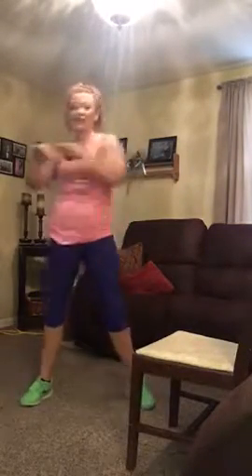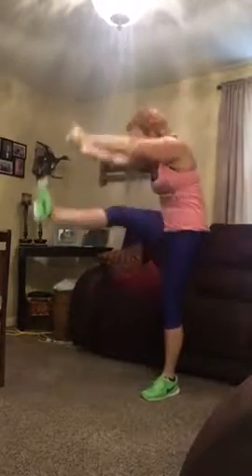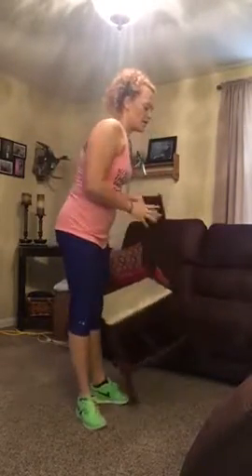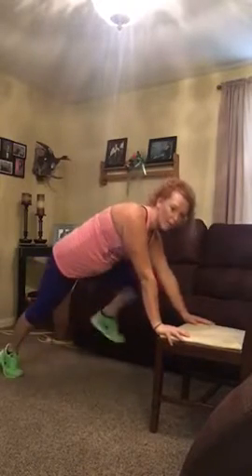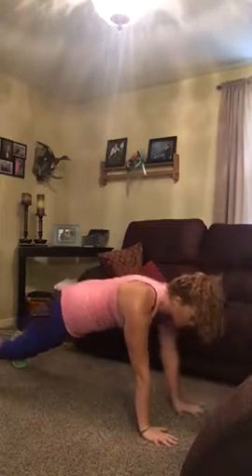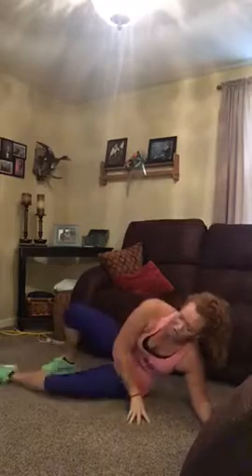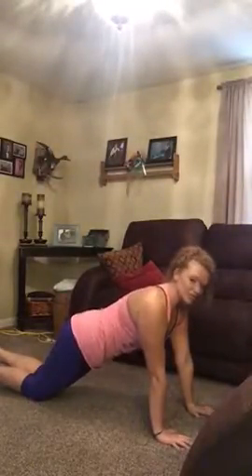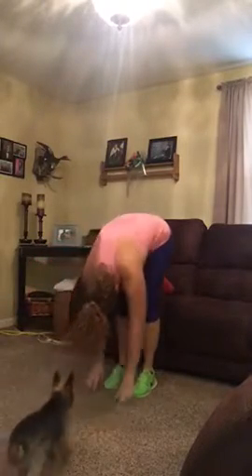Core exercises with no weights